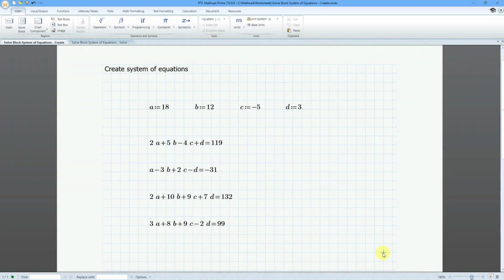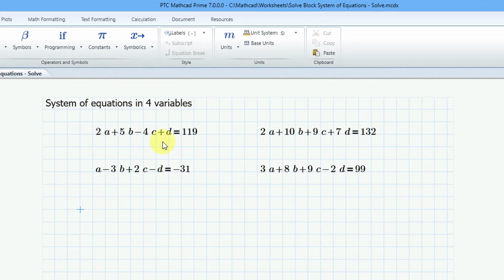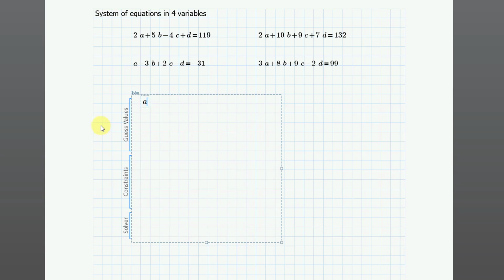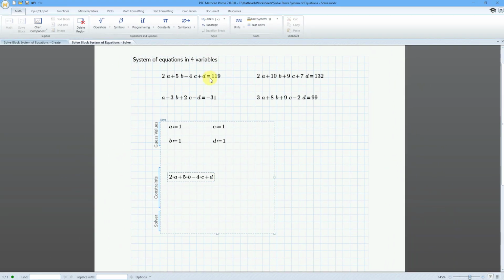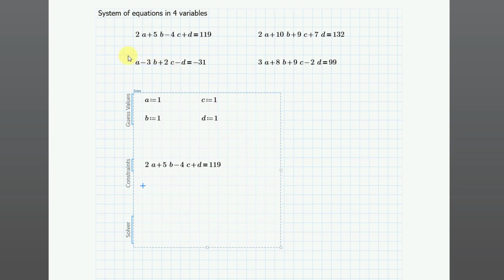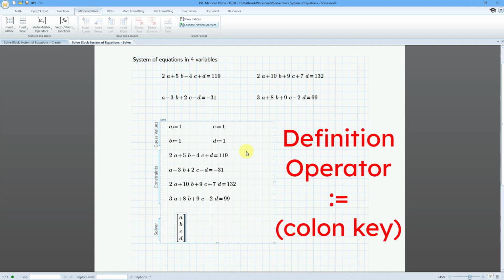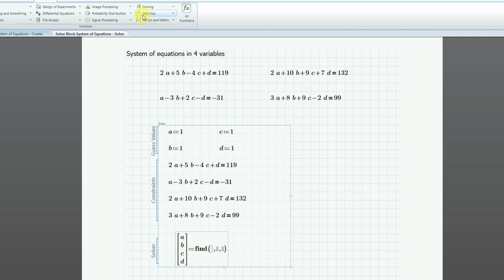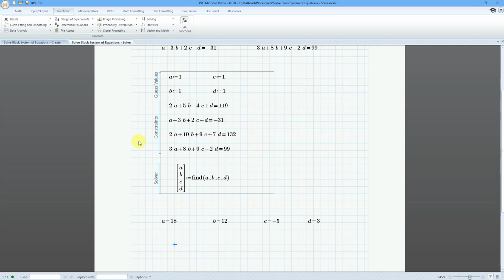PTC Mathcad Prime - Solve Blocks - Part 1 - Solving a System of Equations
This PTC Mathcad Prime tutorial shows how to use the Solve Block construct to solve a system of equations.

Thanks,
Dave